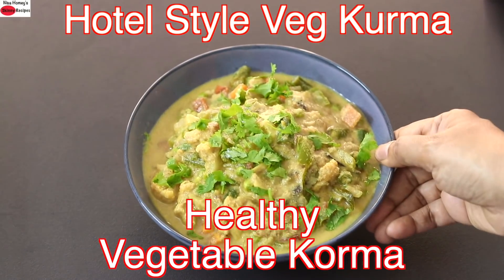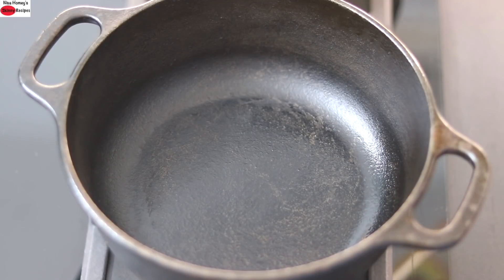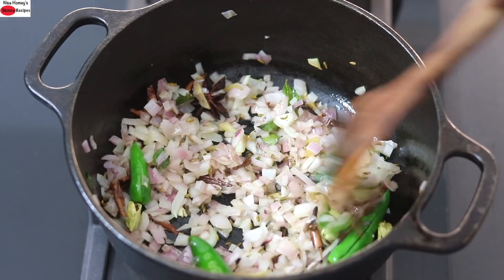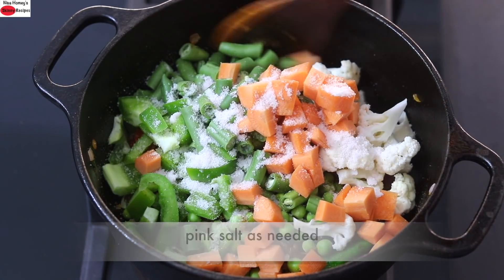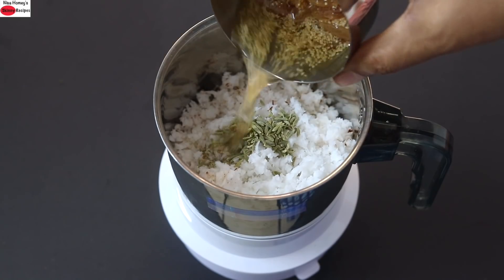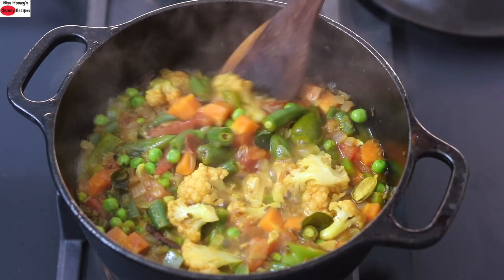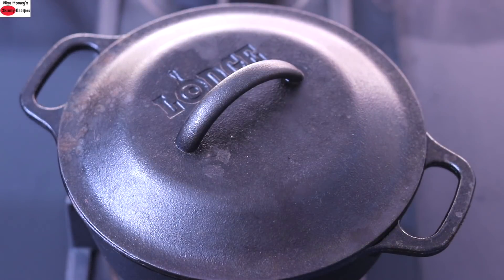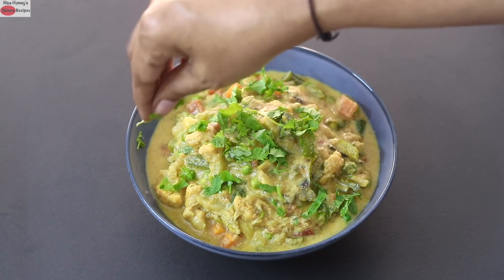Veg Kurma Recipe - Weight Loss Side Dish For Chapati - Healthy Vegetable Kurma - Veg Korma Recipe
veg kurma by skinny recipes, how to make hotel style vegetable kurma recipe, healthy veg kurma without potatoes for weight loss diet, no potato veg kurma, vegetable korma, vegan veg kurma without ghee, healthy indian vegan curry recipe,
recipe starts: 1:04
veg kurma masala: 3:00
Tips : 3:37
Ingredients: 1 tsp poppy seeds, 10 raisins, 1.5 tbsp coconut oil (wood pressed), 1/2 tsp fennel seeds, 3 cloves, 3 cardamoms, star anise, 1 stick cinnamon, 1 onion, 1/4 inch ginger, 3 garlic cloves, 3 green chillies, 1 tomato, 1/2 tsp turmeric powder, 1/2 tsp kashmiri chilli powder, 1/2 tsp coriander powder, 1/2 cup green peas, 1/2 cup cauliflower, 1/2 cup capsicum, 1/2 cup beans, 1/2 cup carrots, pink salt as needed, water as needed, 3/4 cup coconut, 1/2 tsp fennel seeds, 1/3 tsp garam masala, coriander leaves and curry leaves.

Things I Love To Use:
The pan I Used

XoXo
Nisa